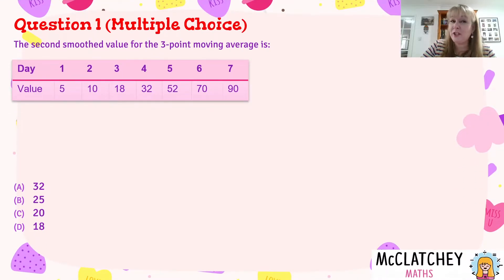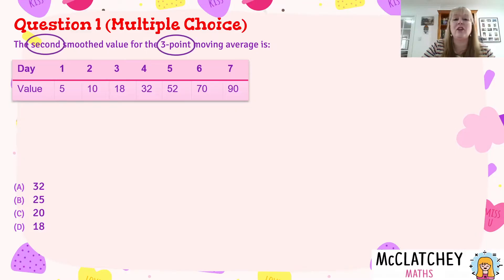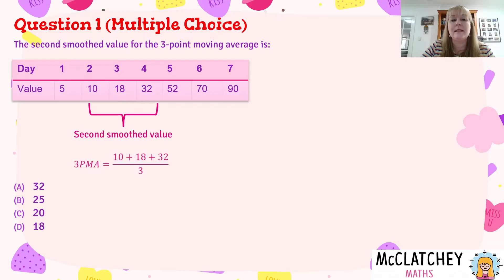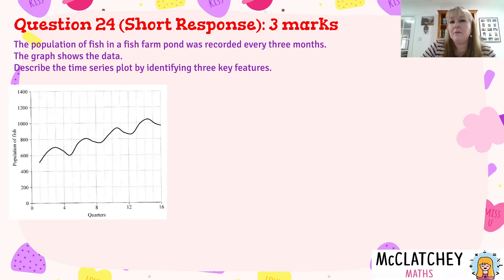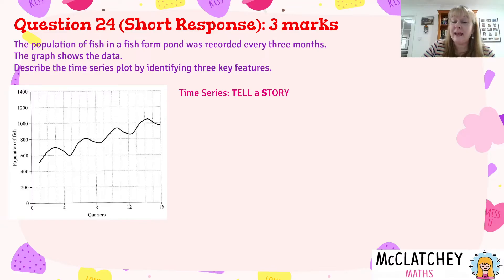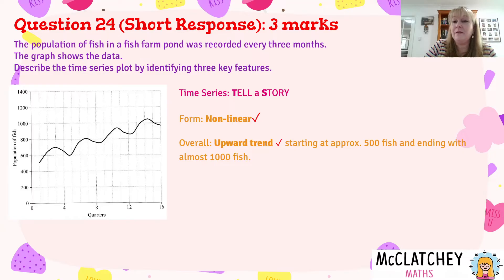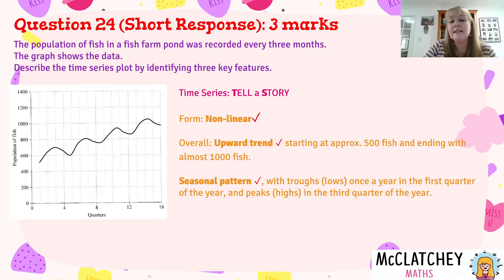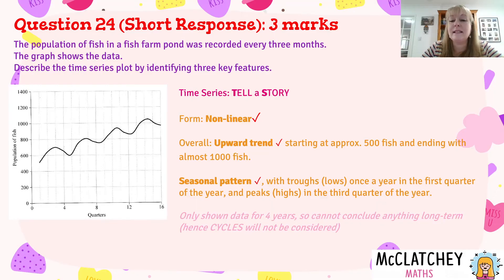2021 QLD General Maths Paper 1 questions: Time Series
This video is aimed at Year 12 students in General Maths (various states) and Maths Applications (WA). It unpacks questions 1 (multiple choice) and 24 (short response) from 2021's Paper 1 in QLD Australia, with both questions on Time Series.